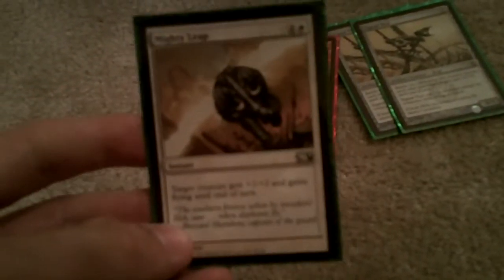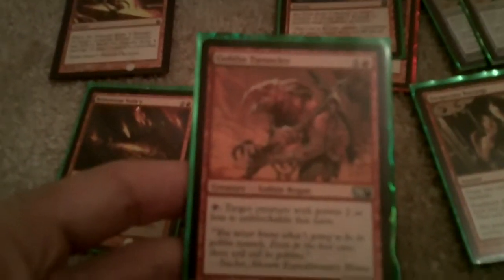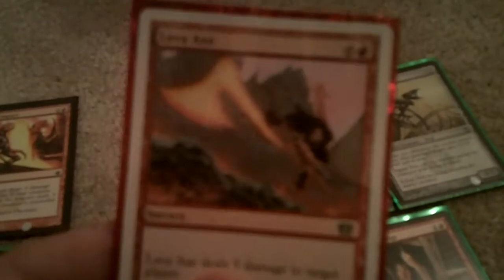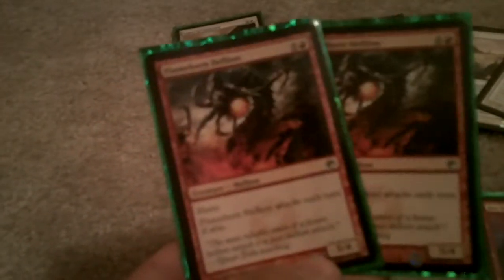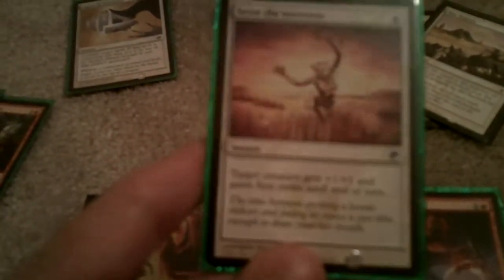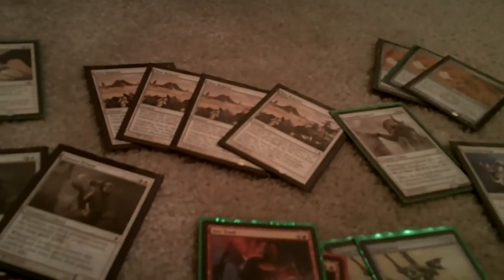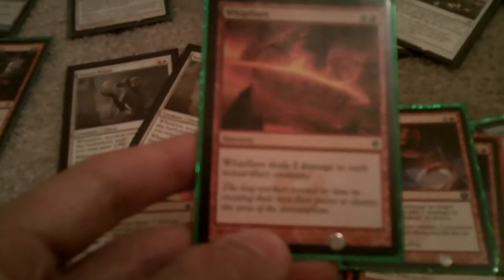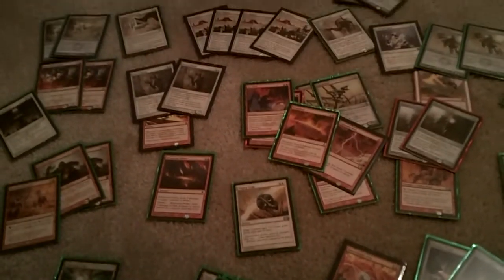MTG Deck Tech: White/Red Aggro Lifegain Standard Deck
this is a deck tech for white/red aggro lifegain for standard of casual usage.

2x Signal Pest
1x Inquisitor Exarch
1x Celestial Purge
2x Peace Strider
1x Lapse of Certainty
4x War Report
3x Gold Myr
2x Palladium Myr
1x Lava Axe
1x Seize the Initiative
2x Arc Trail
1x Goblin Tunneler
1x Desperate Ravings
1x Lightning Bolt
1x Whipflare
2x Blinding Souleater
2x Forced Worship
2x Wood Stake
1x Quenchable Fire
1x Mighty Leap
1x Burn the Impure
1x Brimstone Volley
2x Suture Priest
2x Barrage Ogre
2x Flameborn Hellion
1x Ruthless Invasion
1x Exclusion Ritual
9x Mountain
8x Plains
1x Phyrexia's Core